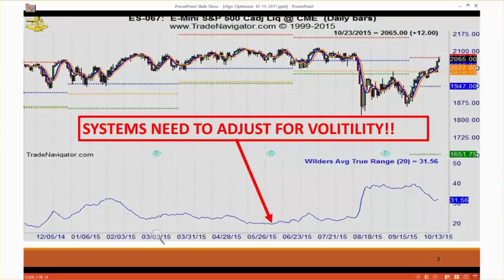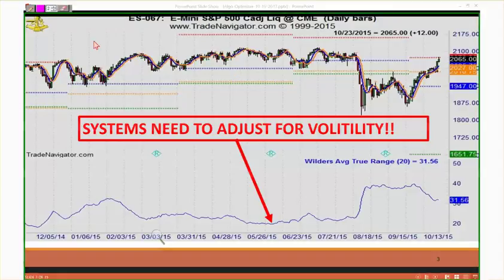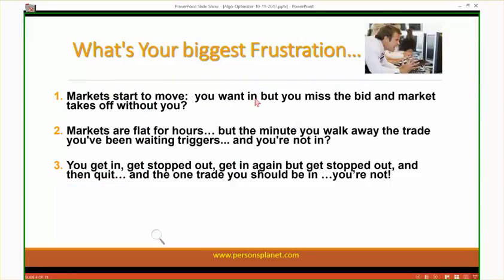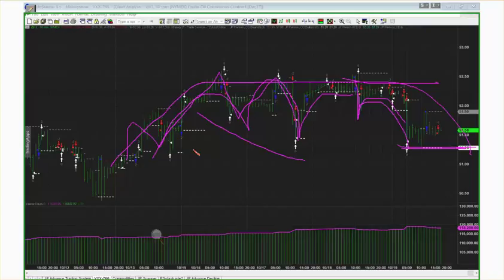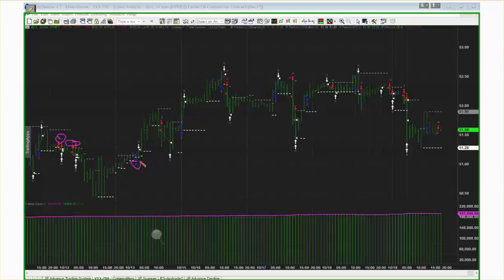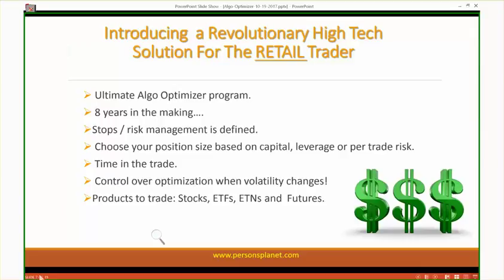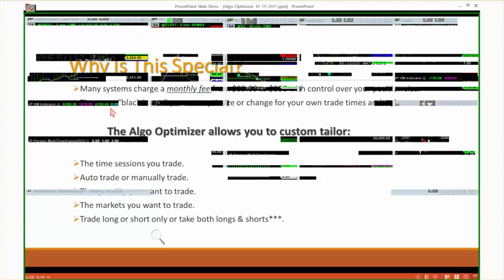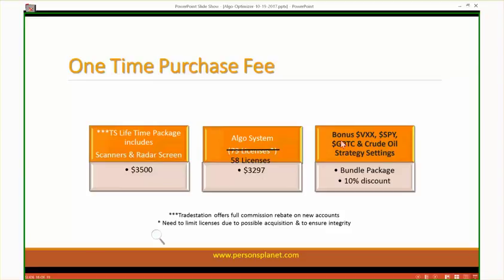John Person Algo Optimizer - 10-19-2017